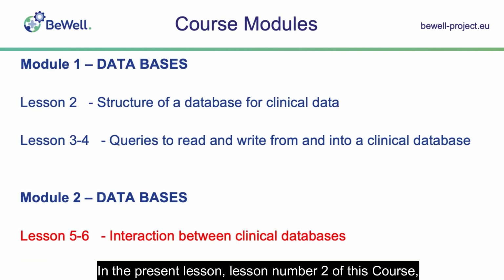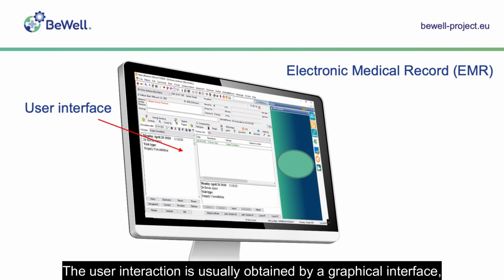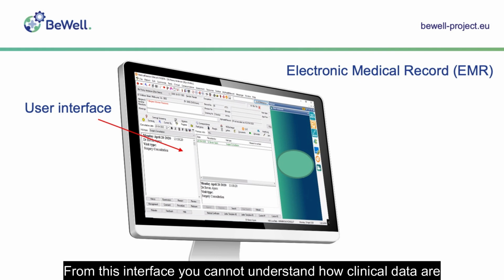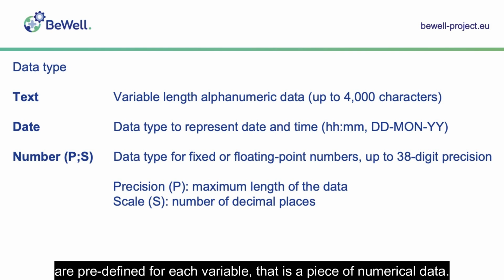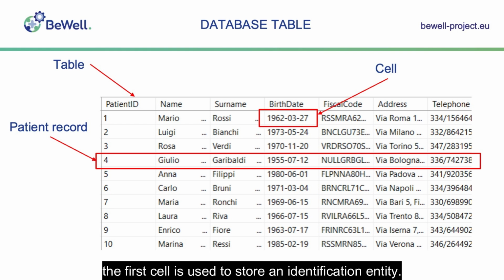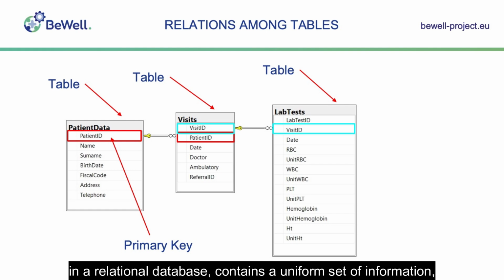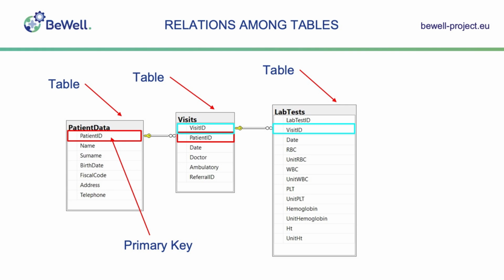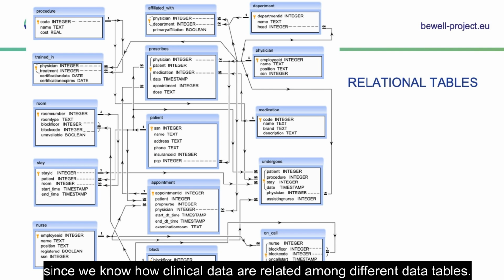Module 1, Lesson 2